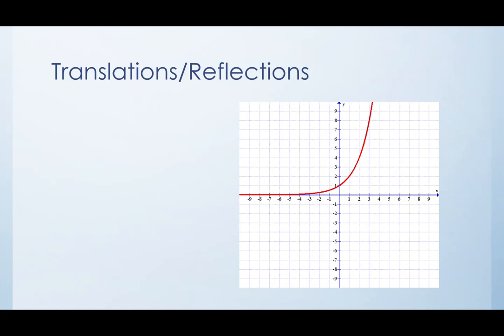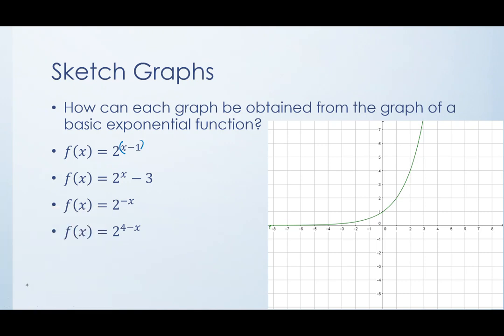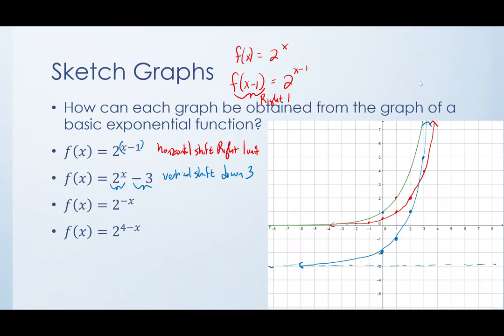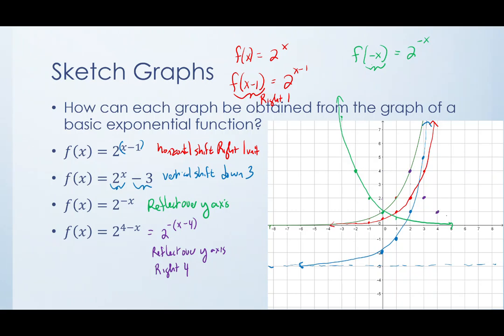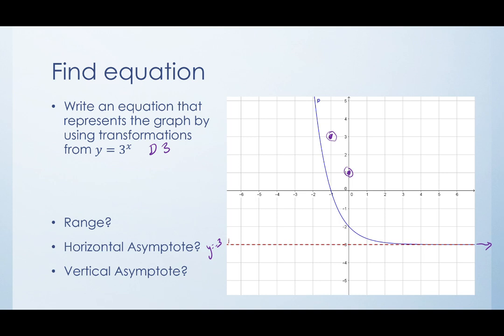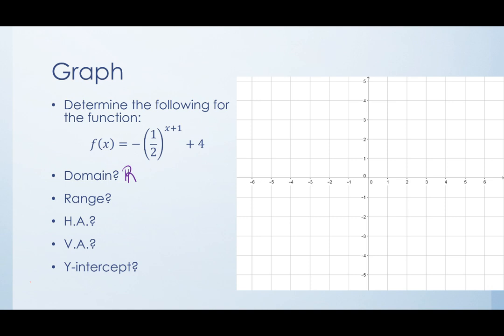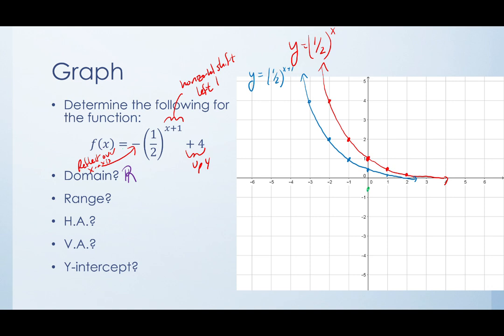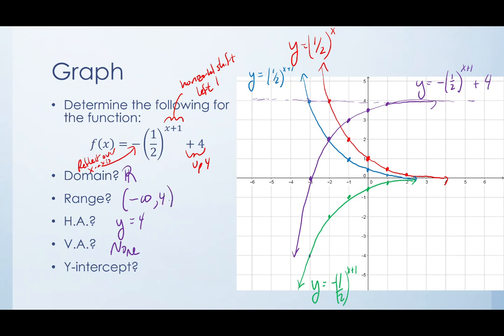Transformations of Exponential Functions Ch 6.1 & 6.2 Part 4 Exponential Functions and their Graphs